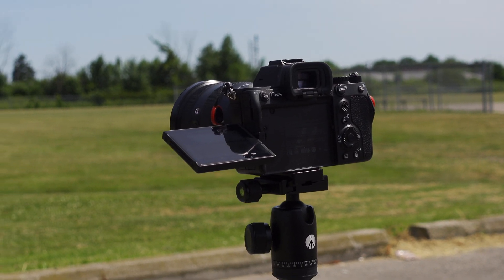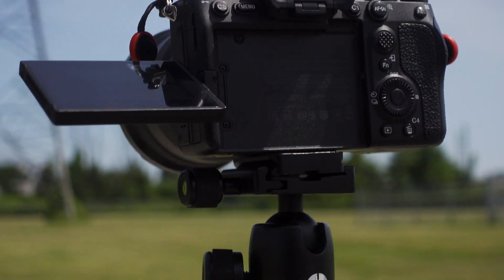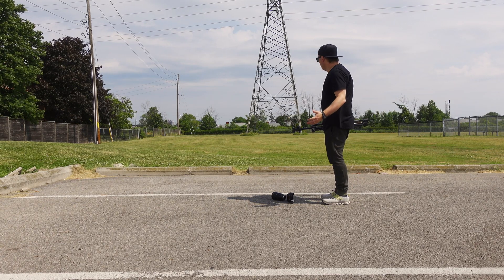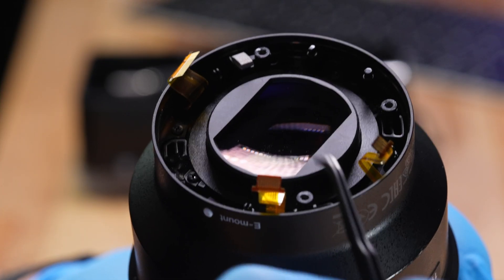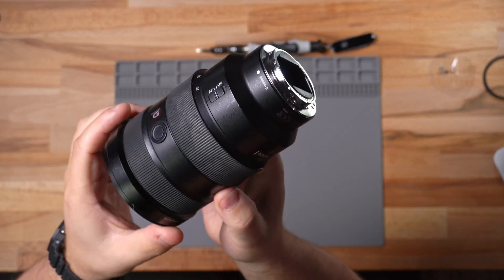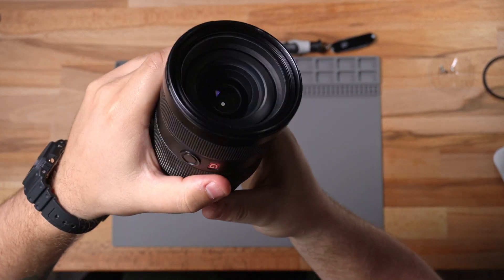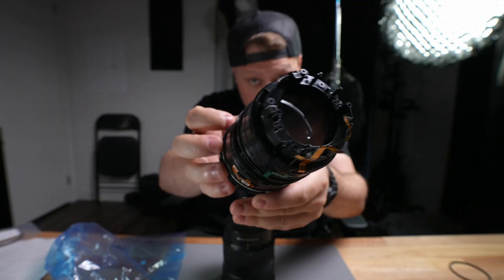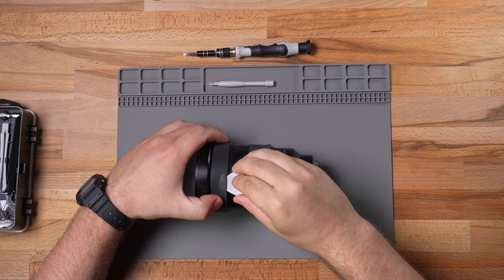Can I FIX A Broken Sony 24-70mm GM Lens for $100?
My 24-70mm f2.8 GM Rear Mount is broken. It was dropped. I sent it in for repair estimate and they listed $2200 in parts and labor. This is a 3rd Party repair shop that Sony uses in Canada. I don't blame Sony. But, I think I can fix it myself for $100

Don’t @ me. I realize “outer” Is not spelled “outter” this is why you don’t edit videos at 4am.
0:00 intro
0:25 the incident
1:03 condition of the lens
1:38 tear down
5:22 putting lens back together
8:07 testing lens
8:54 recap and tests
9:32 thoughts on pro support

* DO NOT ATTEMPT THIS UNLESS YOU HAVE KNOWLEDGE WITH THIS KIND OF THING. I DON'T TAKE RESPONSIBILITY IF YOU DESTROY YOUR LENS / CAMERA TRYING THIS REPAIR. THIS IS FOR EDUCATIONAL USE"

Screwdriver set
Silicone Pad Mat
Make sure to grab my Presets. They are the same ones I use every day!

Gear I use for talking head:
11" iPad Pro

Recorder / Monitor: Atomos Ninja V: